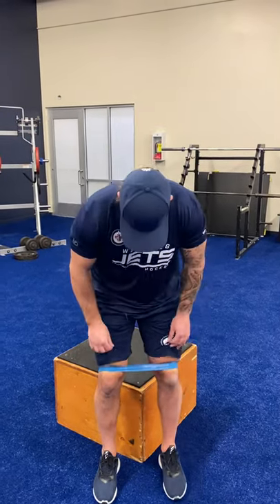Mini Band Box Squat (with pause)